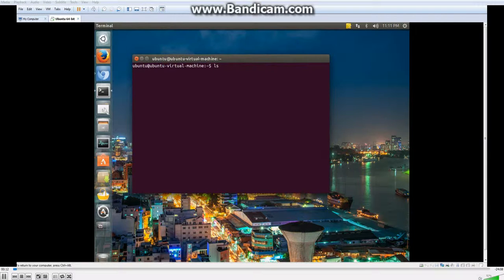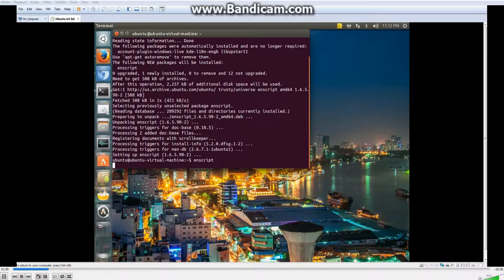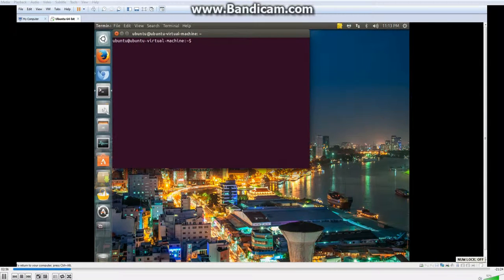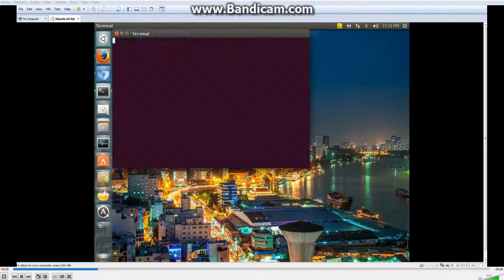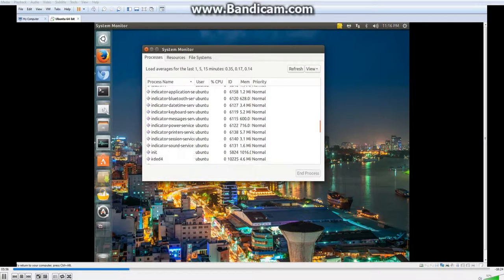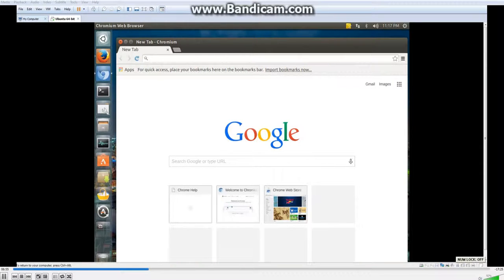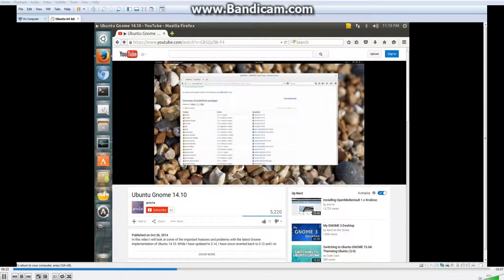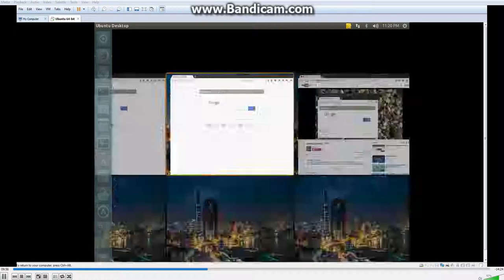Final Presentation (Partial Audio) Steve Fleurimont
My final presentation from years ago for my computer science class.
-Submitted by Steve Fleurimont